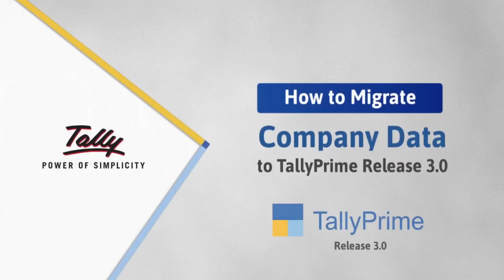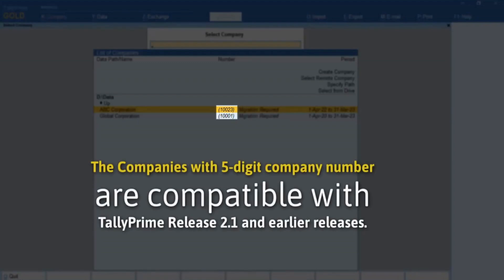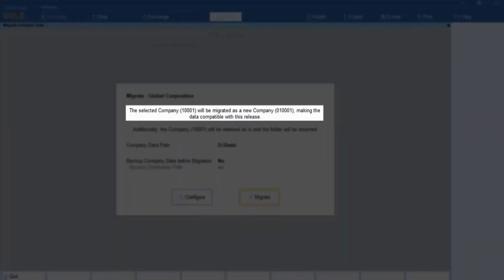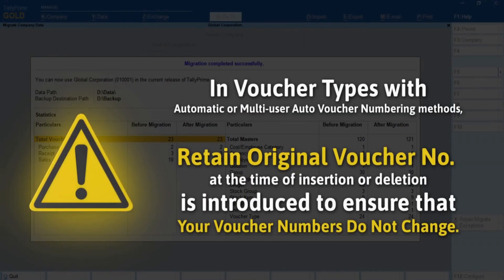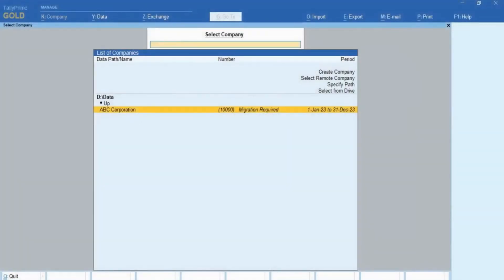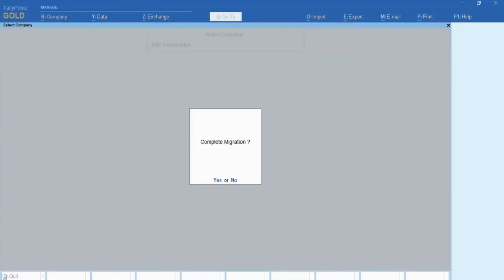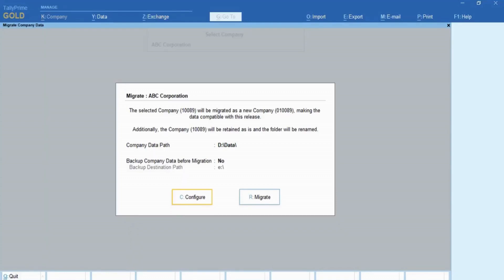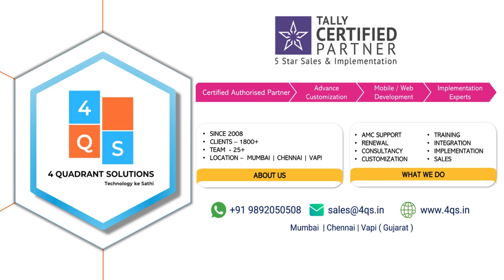How to Migrate Company Data to TallyPrime Release 3 0 International |4qs| 4 Quadrant Solutions|Tally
In this video, we will show you How to Migrate Company Data to TallyPrime Release 3 0 International .

How to Resolve e Invoice Rejections When UQC is Not Selected in Stock Item in TallyPrime?